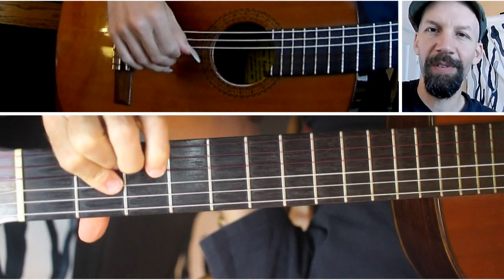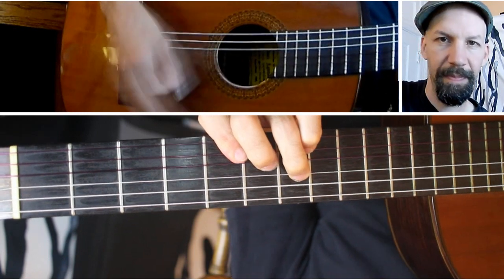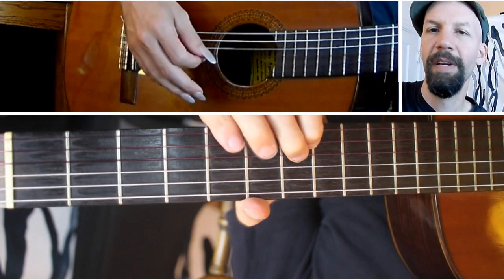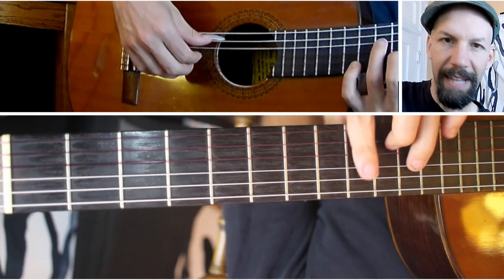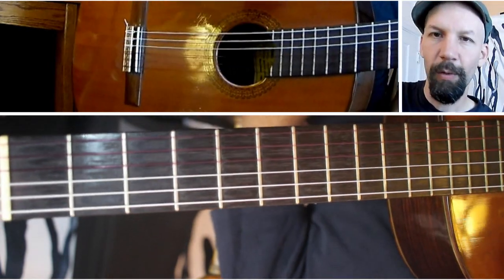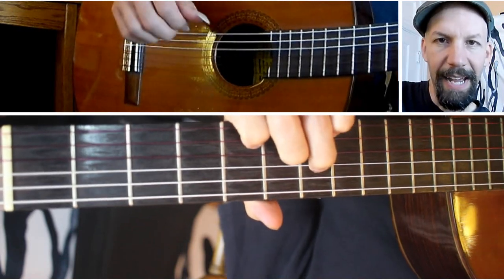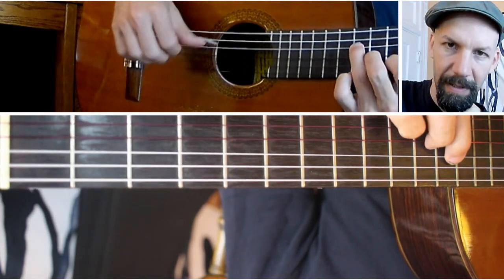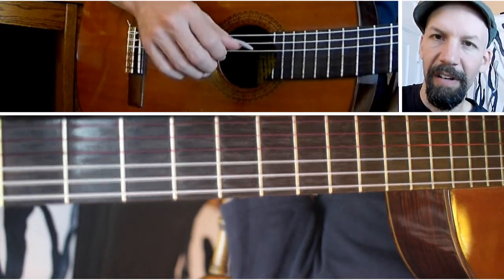The DailyShed episode 97 - D-A-G REIMAGINED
Tired of playing the same old D, A and G chords? Here are several ideas for how to break out of that rut!

Have an idea or question for a Daily Shed?
And check out the Facebook group to join in live every day at noon EST